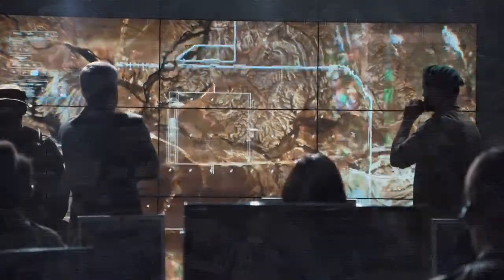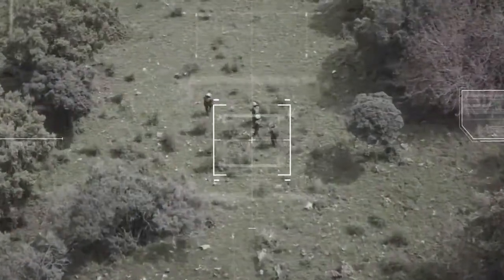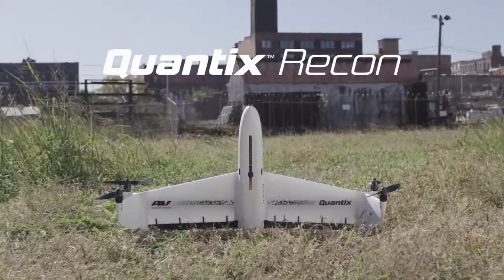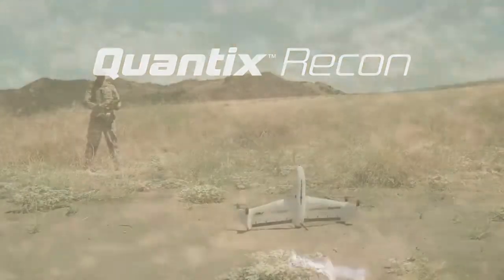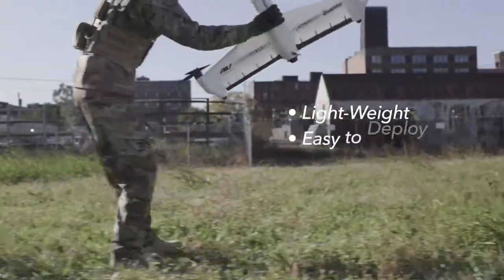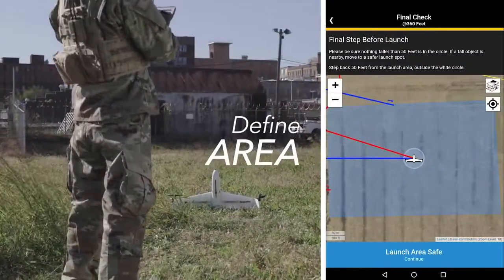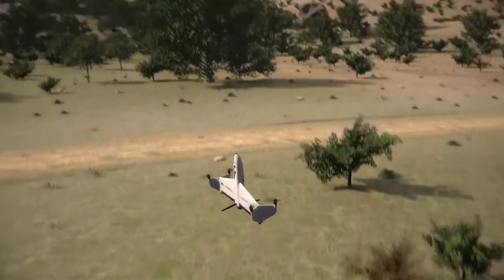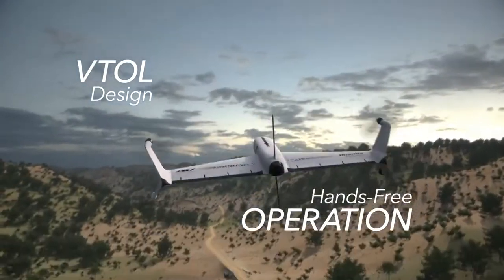Дрон-камікадзе "Switchblade" kamikaze drone "Switchblade". Ukraine war. Все буде Україна.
Виробник дронів-камікадзе "Switchblade" подарував Україні 100 безпілотників "Quantix Recon", - ГУР.

Kamikaze drone manufacturer Switchblade donated 100 Quantix Recon drones to Ukraine, - GUR.

   Производитель дронов-камикадзе “Switchblade” подарил Украине 100 беспилотников “Quantix Recon”, — ГУР.

Все буде Україна
Ukraine war
Война в Украине